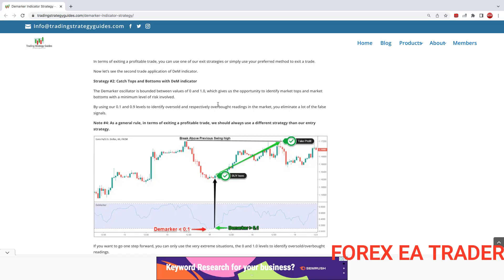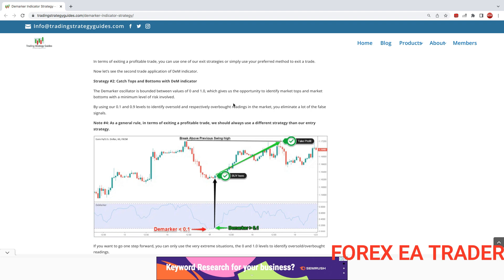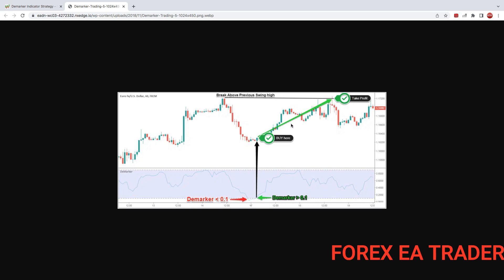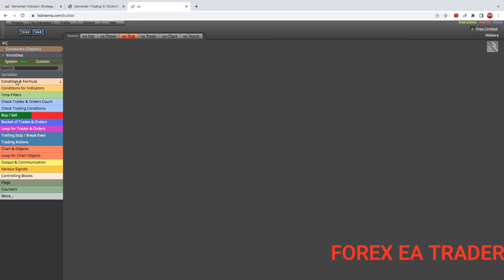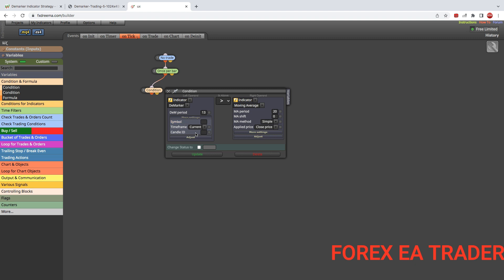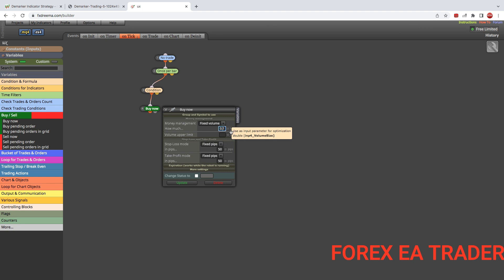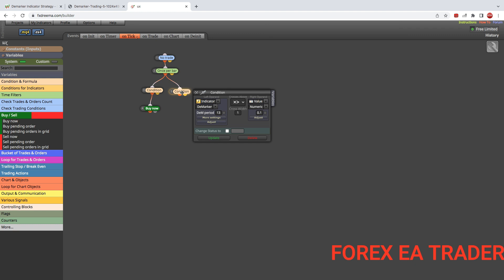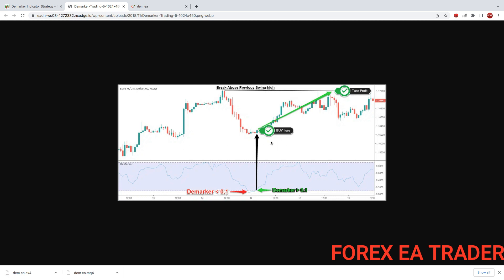Fxdreema Tutorial: How to create an effective forex robot on FXdreama Demarker Expert Advisor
Fxdreema Tutorial: How to create an effective forex robot on FXdreama Demarker forex Expert Advisor robot.